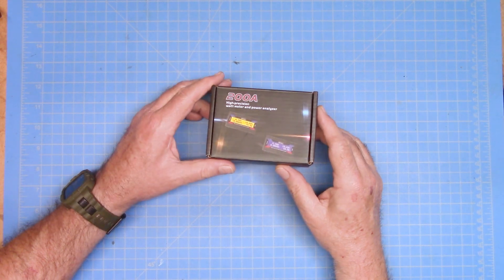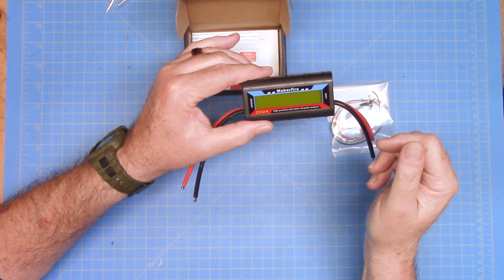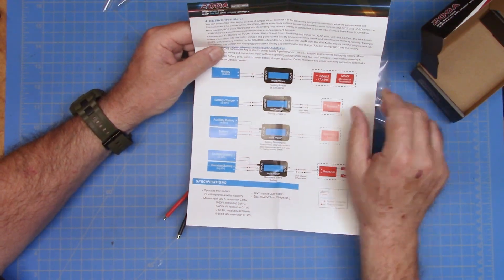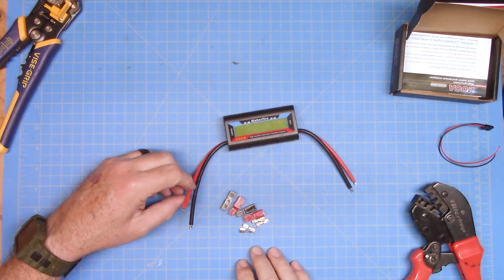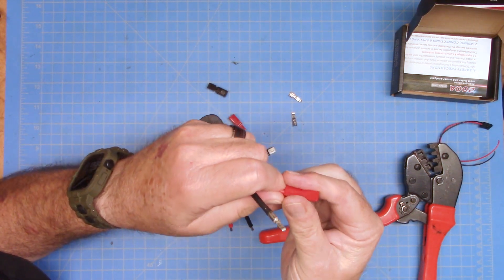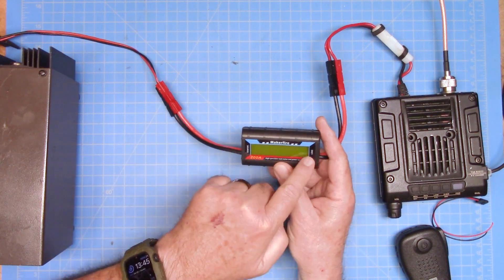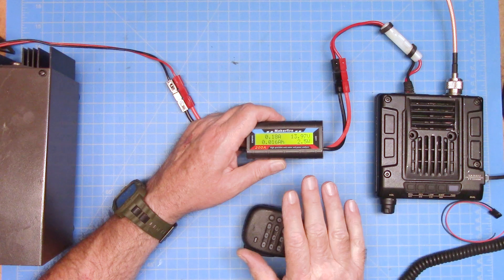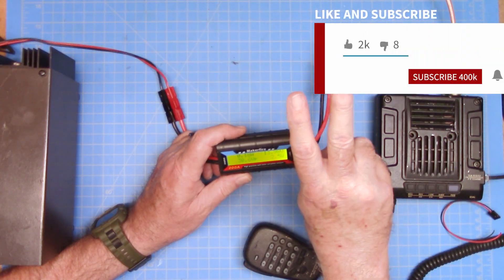Monitor your power usage, in the shack out or portable!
An inline meter is an outstanding way to monitor power usage, whether out for some POTA activations, or monitoring usage in your shack at home. This is the one I use, so let's take a look at what it can do for us!

Makerfire Inline Meter

Membership gets you access to the FEPLabs Radio monthly live Zoom call, as well as the Coffee and Ham Radios Zoom call with TheSmokinApe, TO, Chuck, and myself.